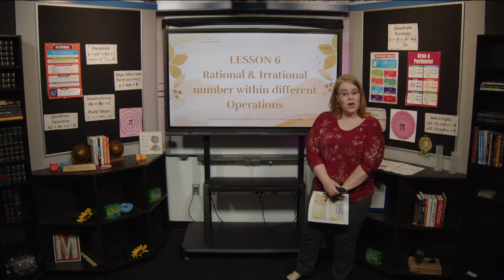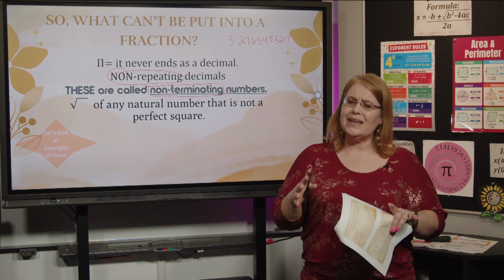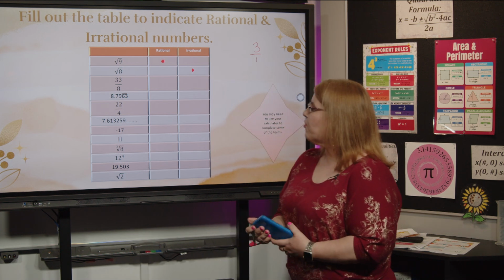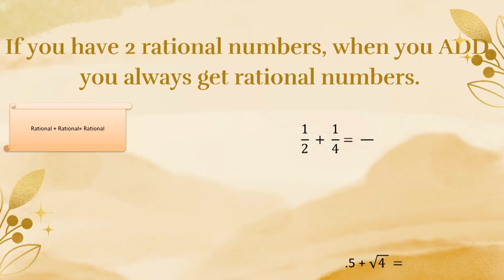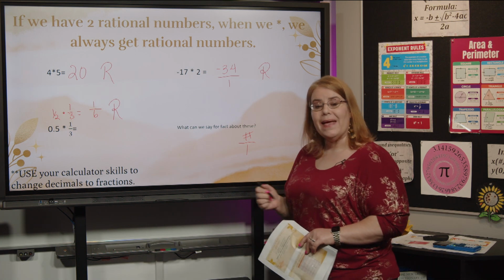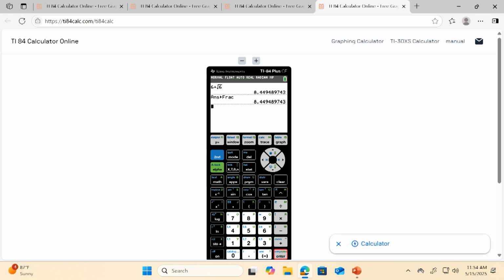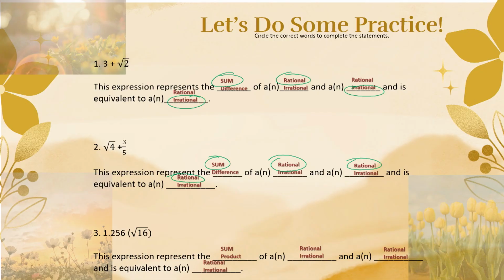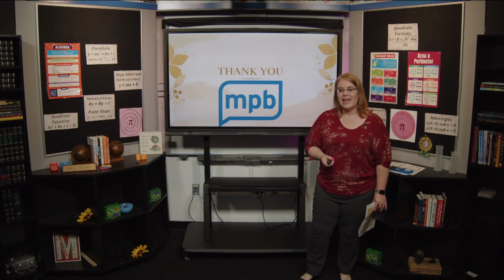MPB Algebra I Unit 1 Lesson 6: Rational & Irrational Numbers Within Different Operations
Model Lesson aligned to the Mississippi Department of Education MCCR Standards: N-RN.3-Explain why: the sum or product of two rational numbers is rational; the sum of a rational number and an irrational number is irrational; and the product of a nonzero rational number and an irrational number is irrational